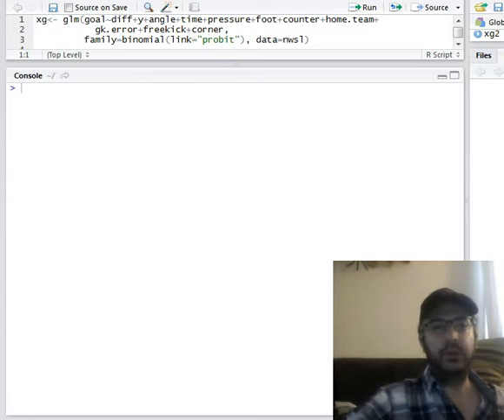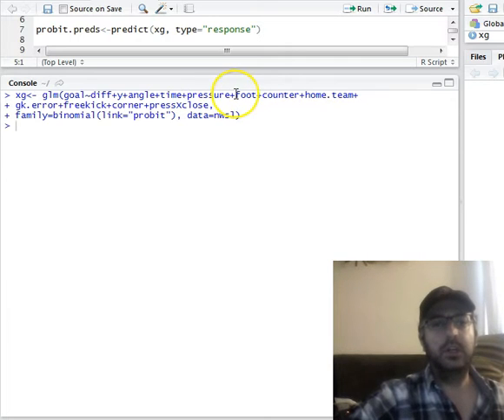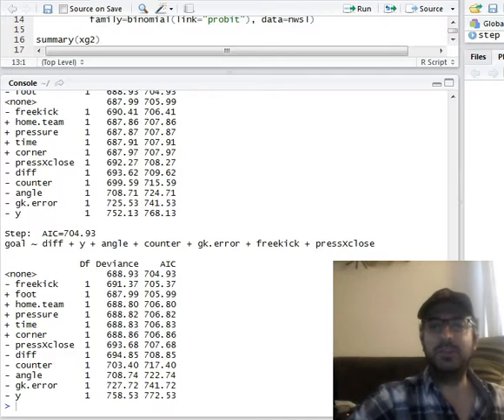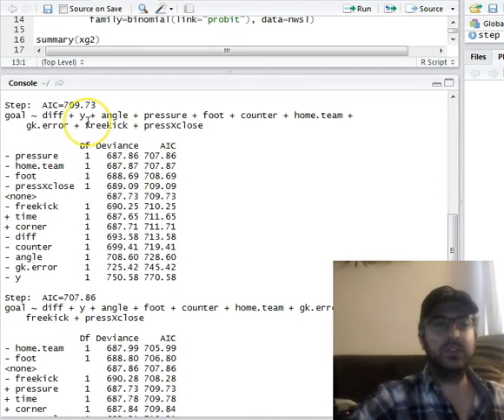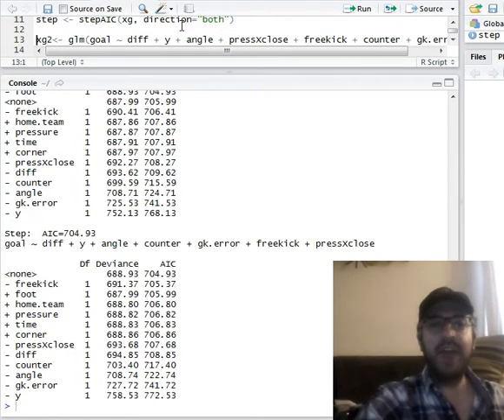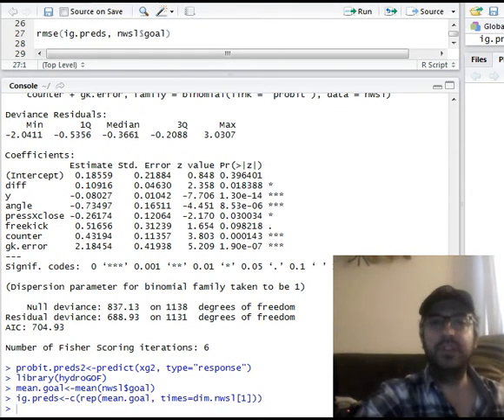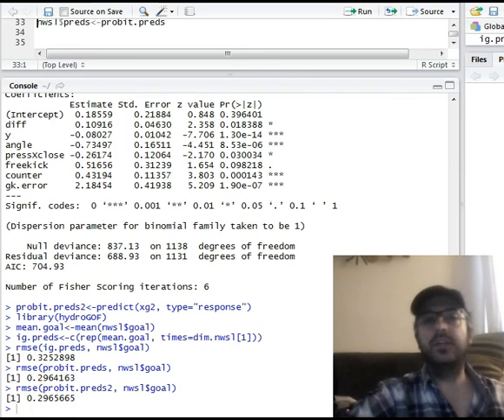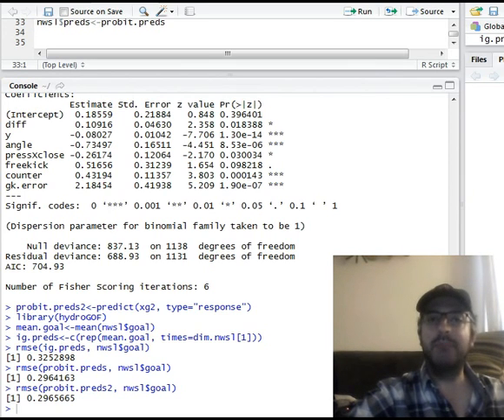Expected Goals Modeling: Variable Selection and AIC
This video continues my "Intro To Analytics" series with a relatively advanced concept of variable selection. In this, I show how to properly select variables for an expected goals model using Akaike's Information Criterion, and discuss which variables are actually important to my expected goals model and which are superfluous.

I didn't include my training data, but for anyone interested in the replication code you I created a gist showing what I did and you can use it with your own data.